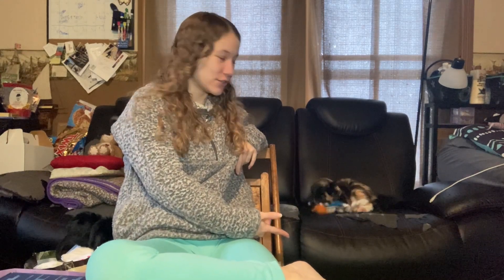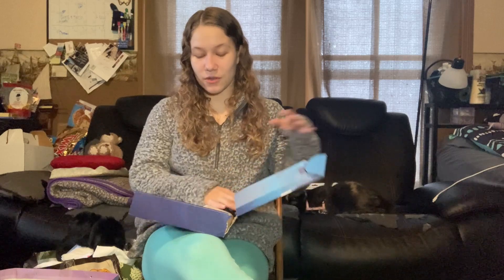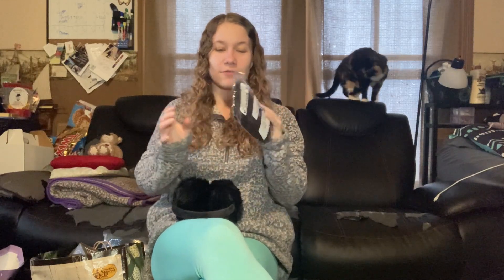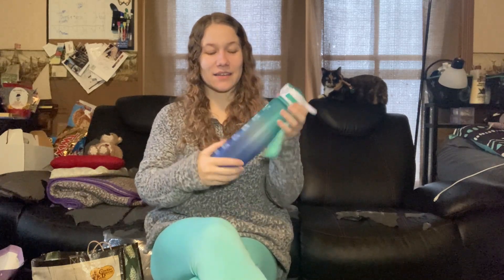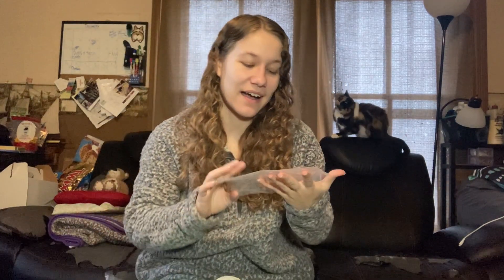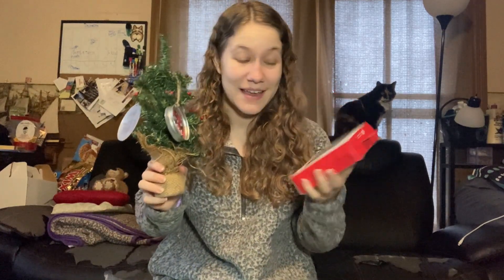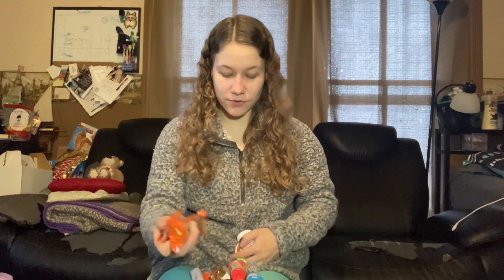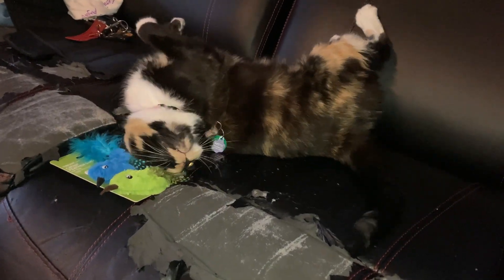Christmas Haul - What I got for Christmas 2023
Thank you to everyone who gave me presents this year! Thank you so much for a supportive community on this platform. I hope you guys had an amazing Christmas.